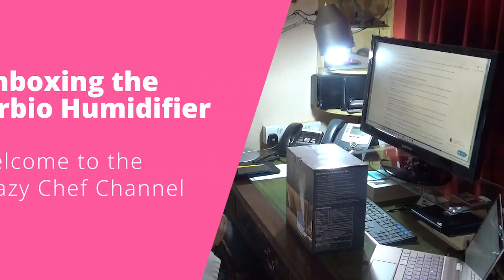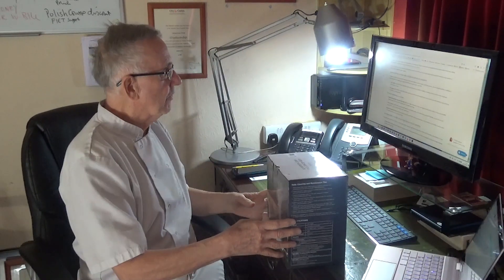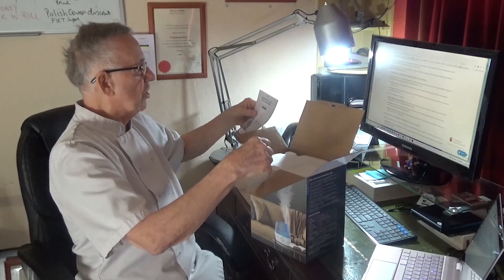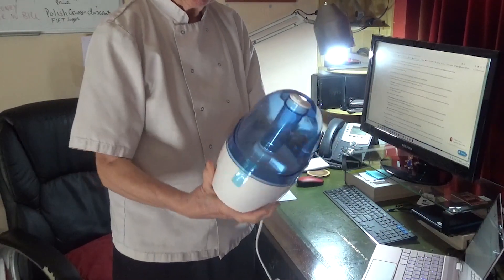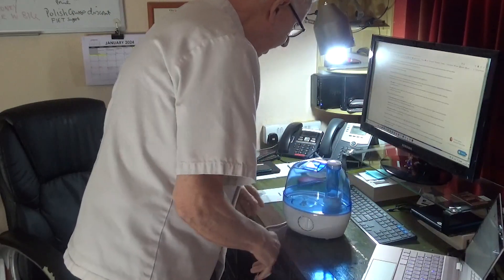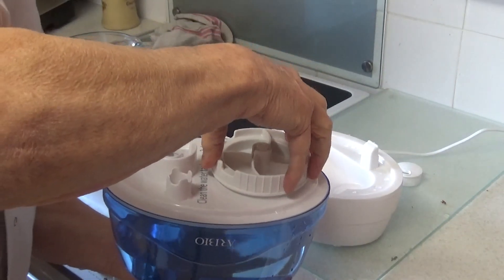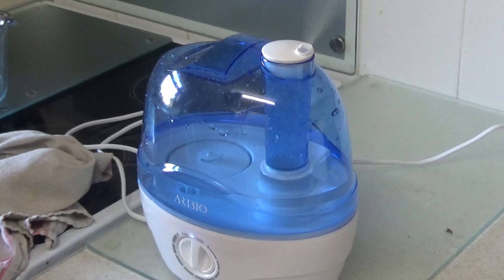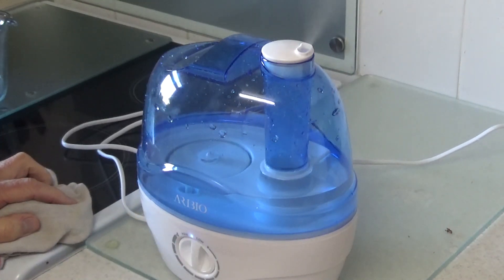Unboxing the ARBIO ultrasonic cool mist humidifier | The Crazy Chef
In winter my environment seems to be very dry and dusty caused mainly by radiator gas central heating, which tends to give me a raspy dry throat. I am trying out a mist humidifier just to see how it works. I will also buy a meter to check the humidity. These are very good in bedrooms but I use it in the office as well. I will report back in a while when I get some results. I hope it also lowers the circulating dust as well. I picked this particular one just by reviewing the recommendations on Amazon.

See my later video where I test it out. It works well.

The Crazy Chef Cook Book available on Apple books.